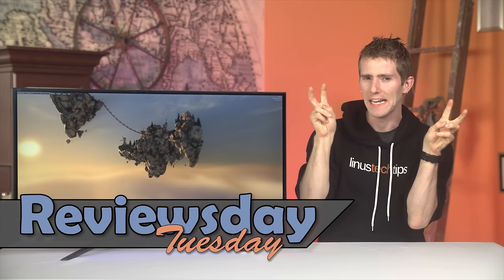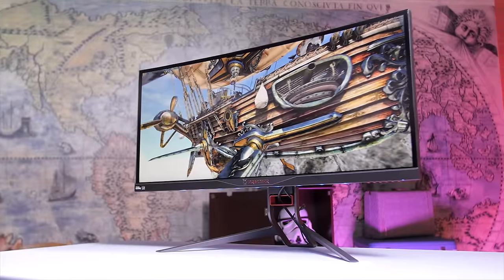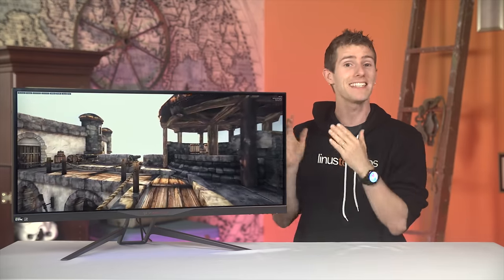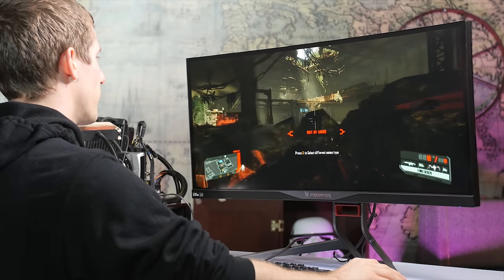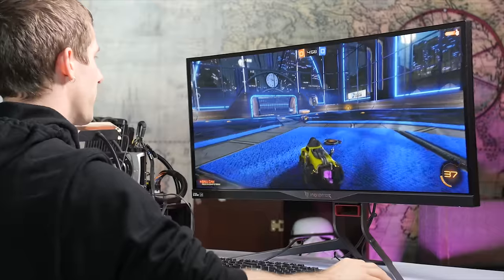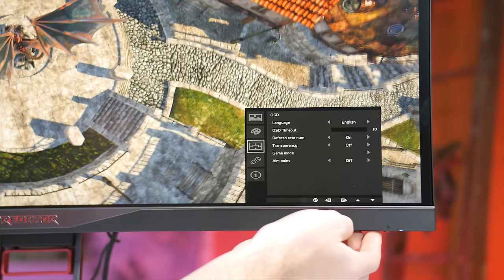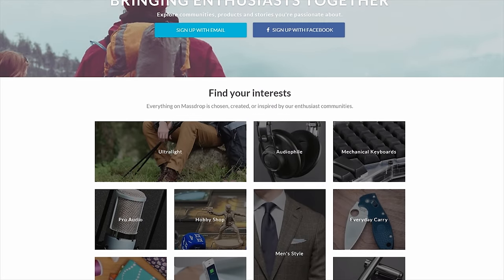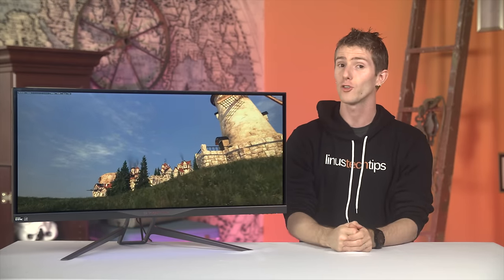Acer Predator X34 Gaming Monitor - Awesome Stuff Week 2015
Awesome Stuff Week is here on YouTube, which is exactly what it sounds like: five days of your favorite YouTubers talking about awesome stuff: gadgets, tech, or just anything we love that we want to show to you.

Will Acer's new Predator X34 be badass enough to keep its spot on my desk once this review concludes? Watch to find out...